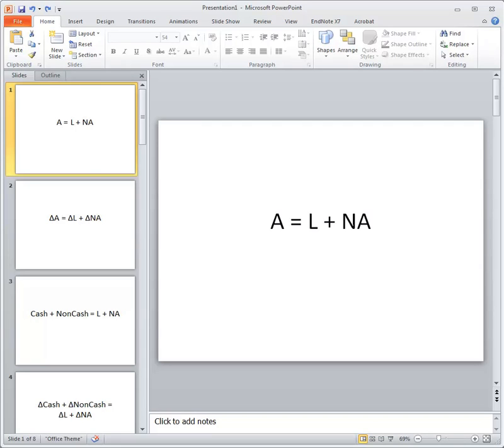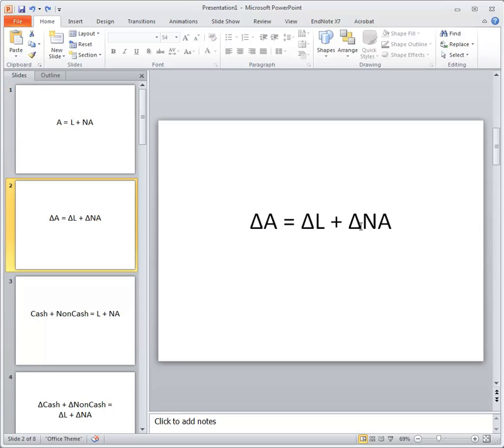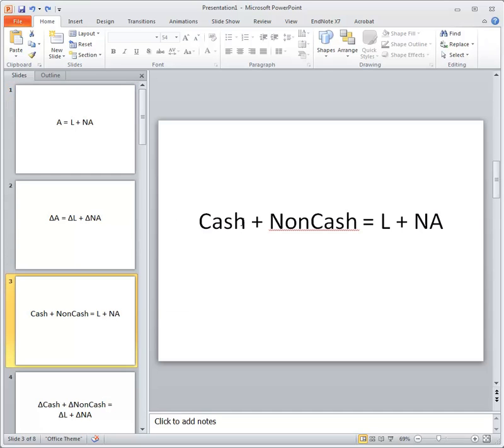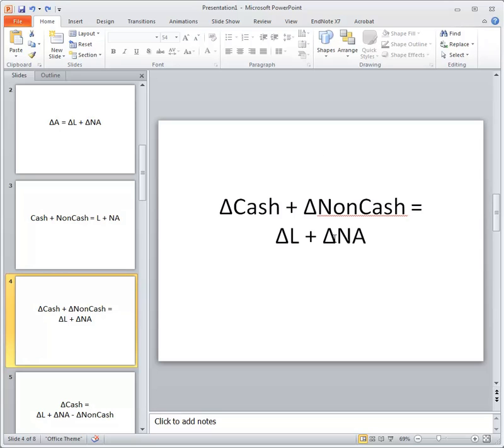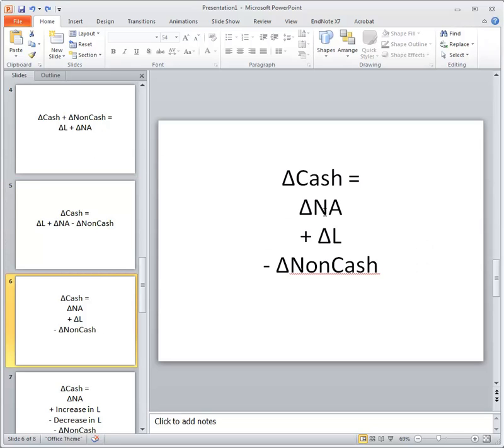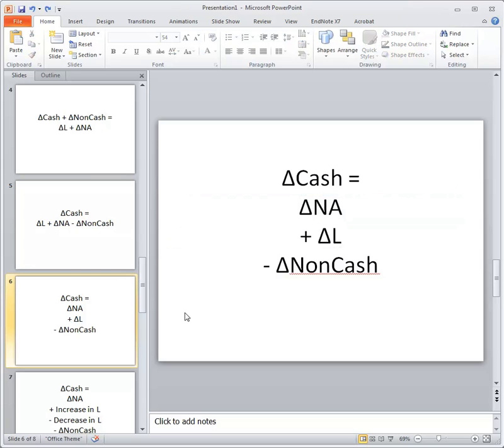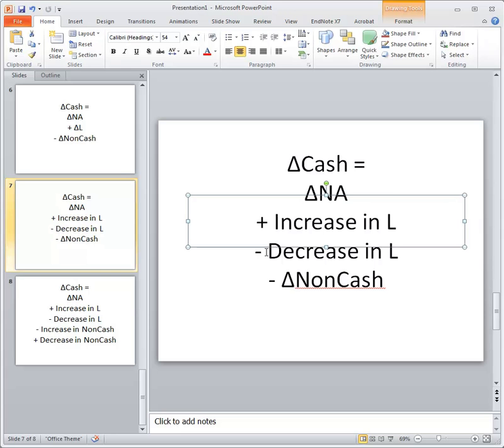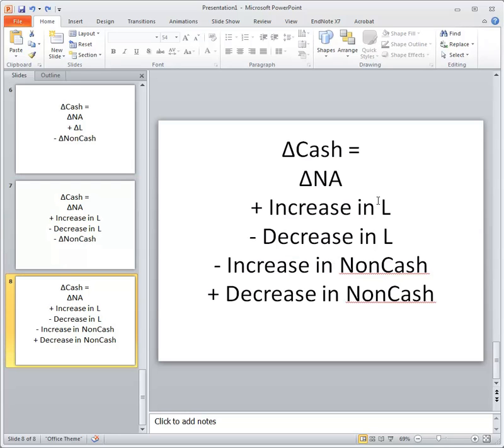Indirect Method Concepts (part 1)